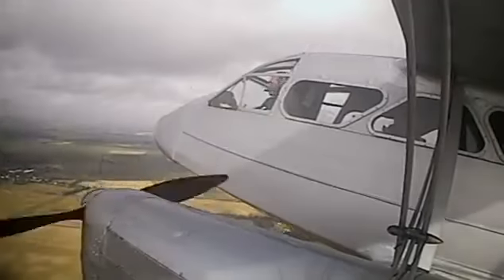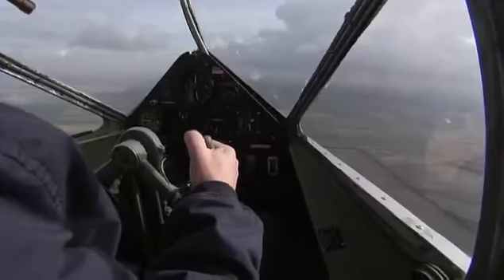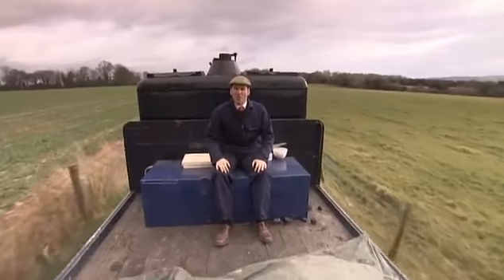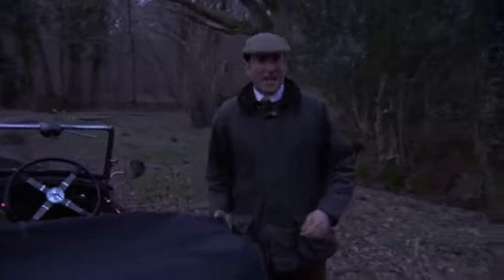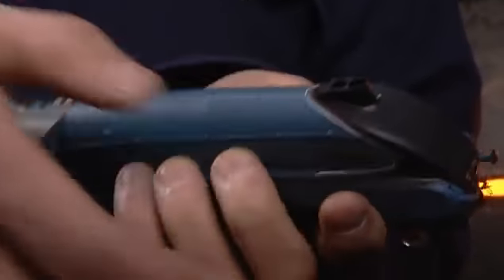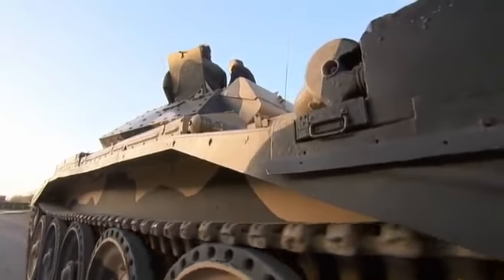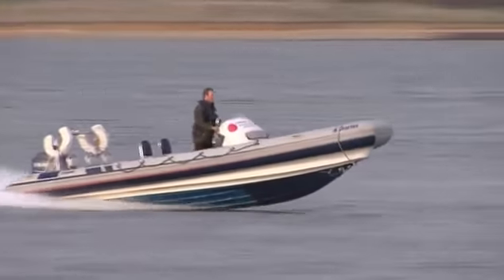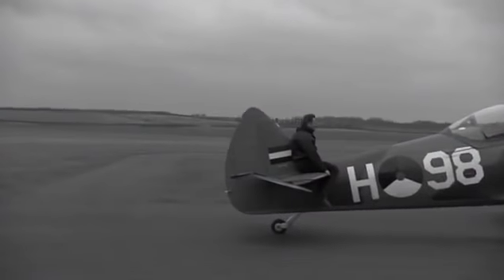Britains Greatest Machines - S1E1 - 1930s: The Road to War